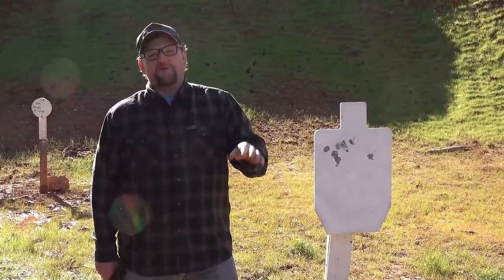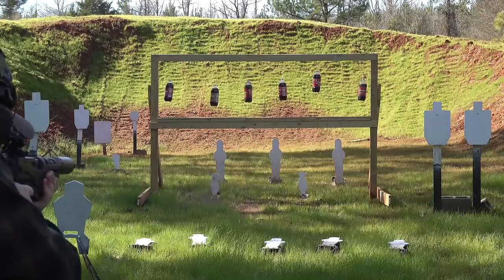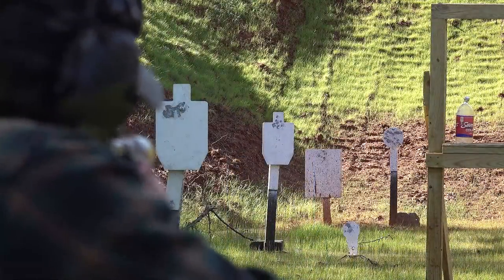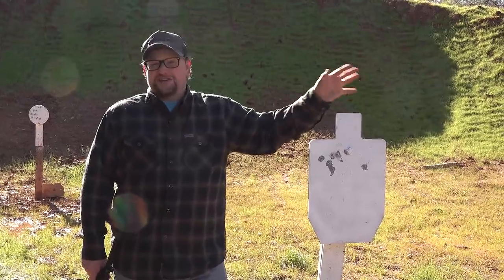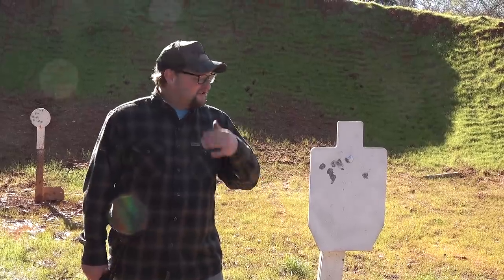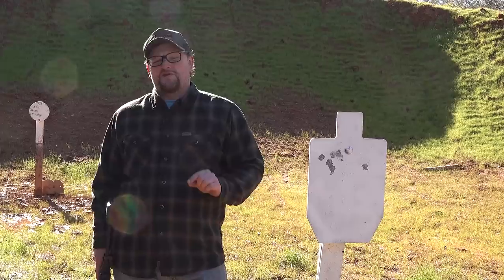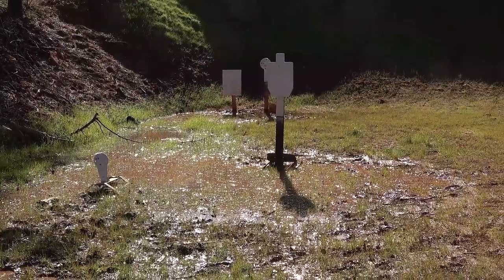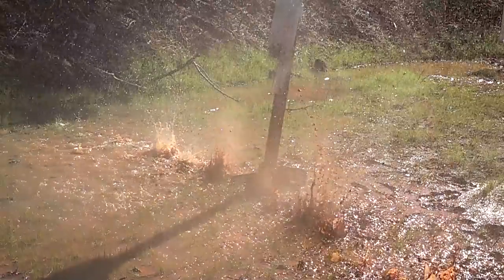What is Spalling?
In this video, Eric demonstrates what "spalling" is when shooting steel targets, such as the AR500 targets we have from shootsteel.com, and safety considerations to keep in mind to keep the shooter, bystanders, and property safe.